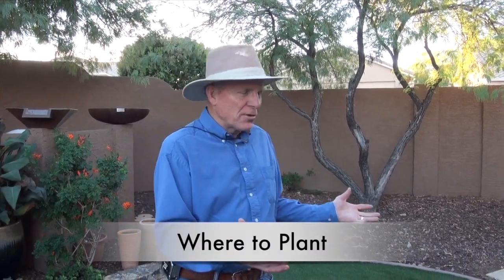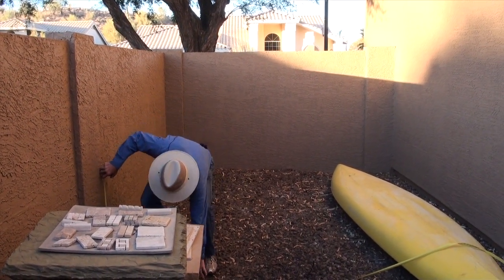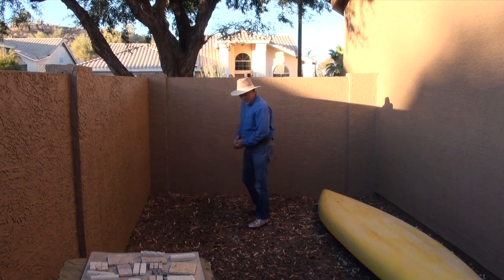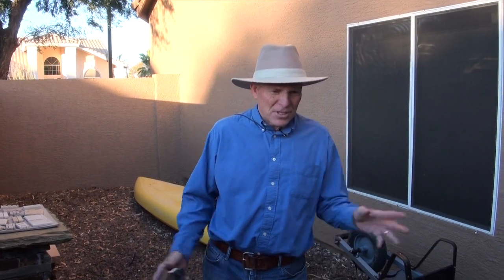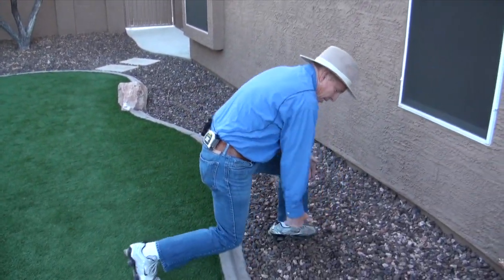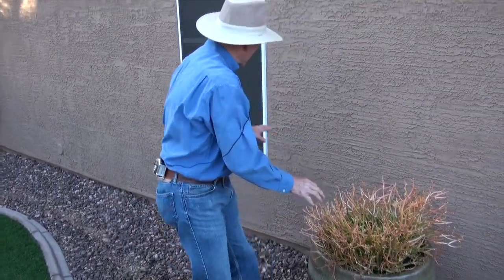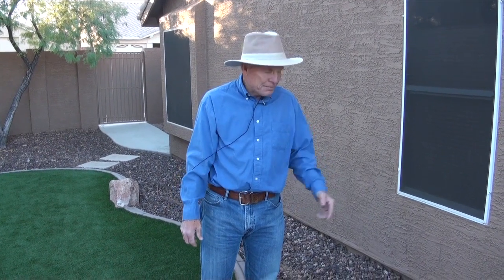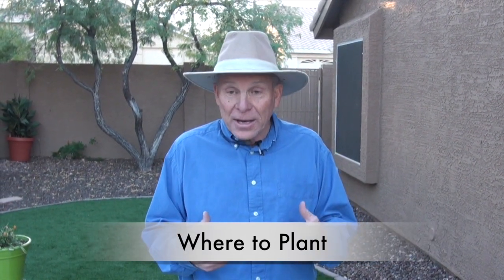John Chapman Where to Plant 11 13 12